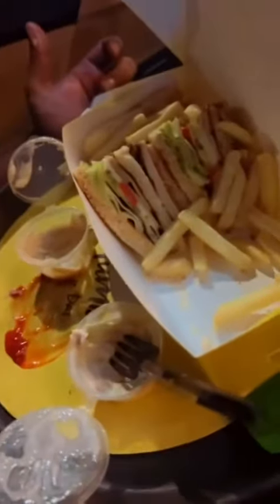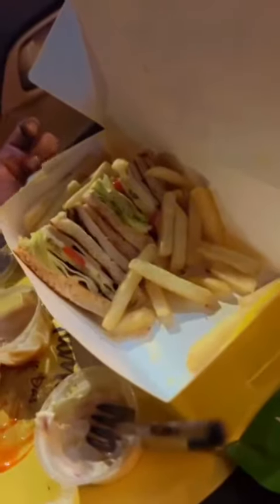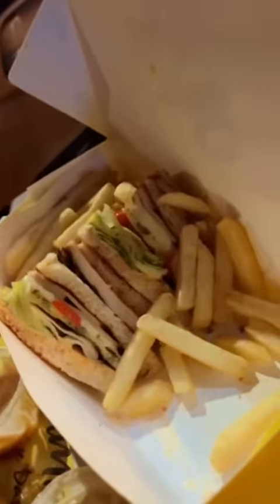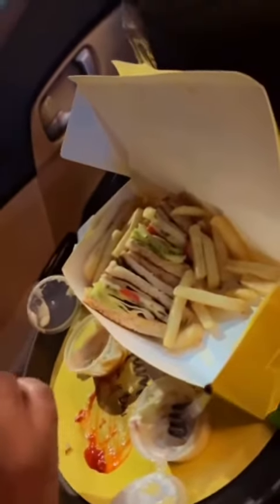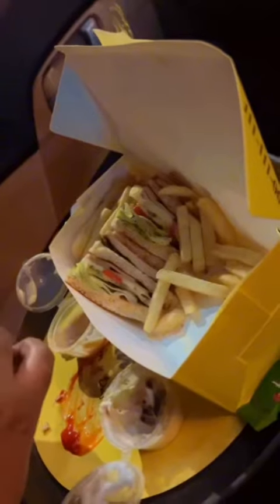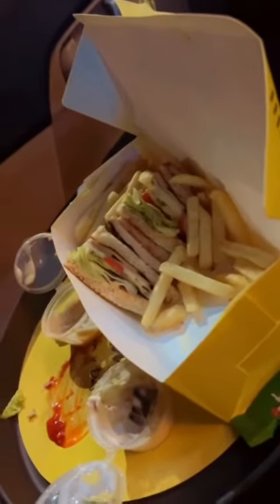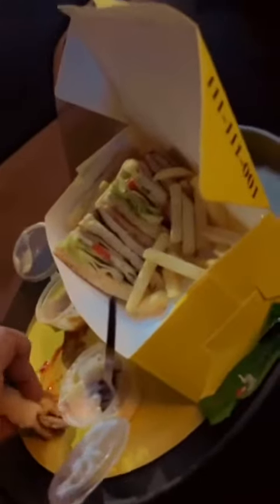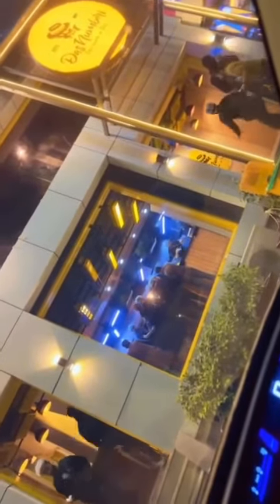Dus Numbri | Cosmos | Mc Donalds | KFC| Greeno | Juice | Fast Food | Hangout| SeaView|Karachi |Jas~.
CosmosSeaviewmsc seaview foodsubmarinekarachisea viewkarachi beachclifton beachsea view karachi todaysea view road clifton karachipakistansamandarsea view 2023Greeno juice bargreeno juice bar karachistreet foodstreet food pakistanMcdonald's karachi seaviewfood vlogsmcdonald's vlogskarachi street viewmcdonalds drive thrukfcFood vlogs pakistanimark weinsfood videospopularfamousfood tourpakistani foods